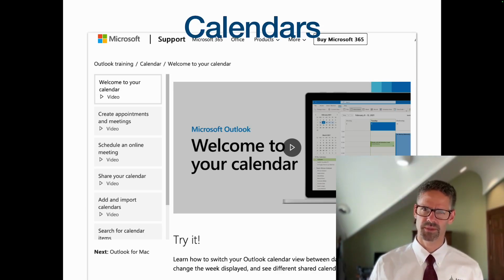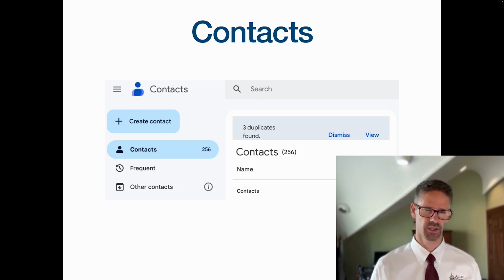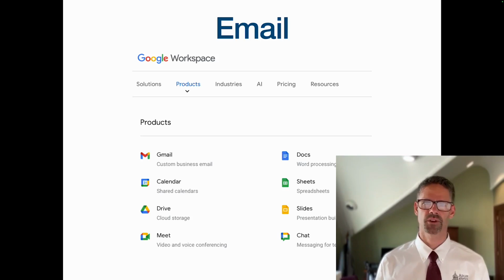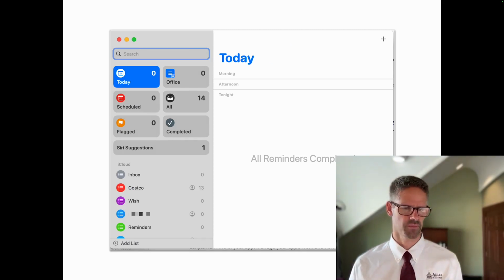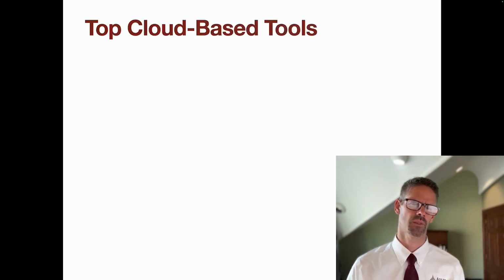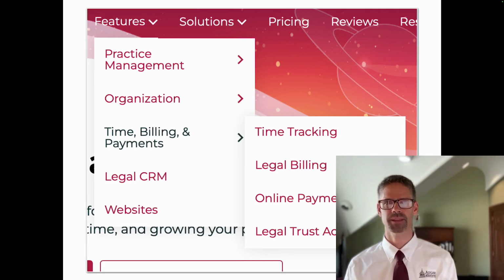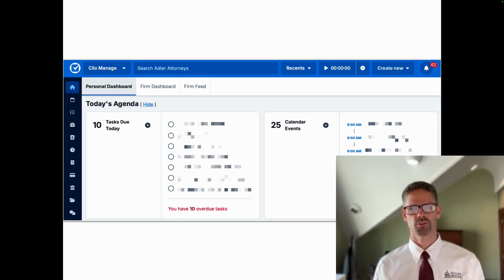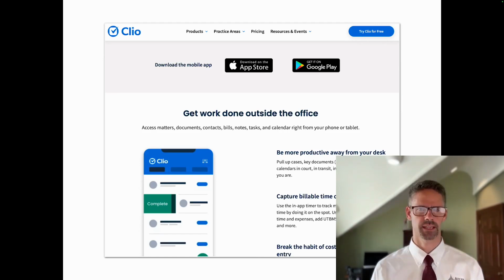Mastering Law Practice Management Tools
Thomas Vick and Seth Wilson are helping lawyers launch their lifetime legacy practices. 🚀

Educational Content

As each situation is fact dependent, please contact an attorney to discuss the facts of your specific situation.

Nothing in this material creates an attorney client relationship.

Chapters

00:00 Introduction to Law Practice Management Tools
01:51 Essential Elements of Law Practice Management
06:39 Calendaring Options for Law Practices
11:49 Contact Management in Law Practices
14:50 File Storage Solutions for Law Firms
20:27 Email Management for Legal Professionals
24:46 Task Management Tools for Law Practices
27:09 Task Management Tools Overview
29:18 Word Processing and Collaboration Tools
31:20 Spreadsheet Solutions for Legal Practices
33:15 Billing and Financial Management Tools
34:39 Law Practice Management Software
41:18 Exploring Specific Practice Management Tools
46:28 Deep Dive into Clio's Features